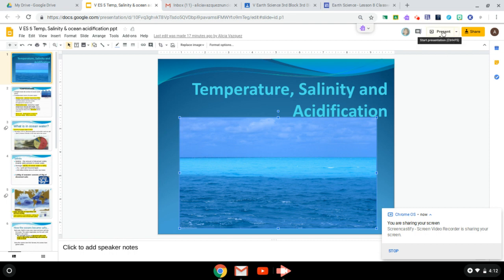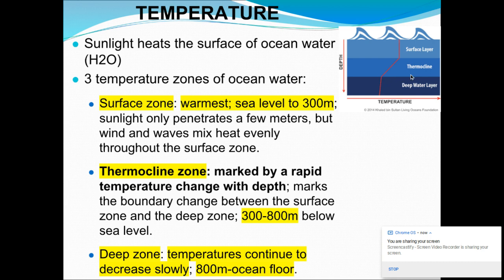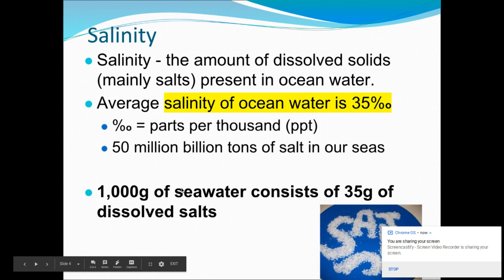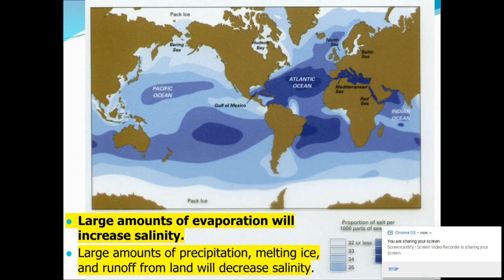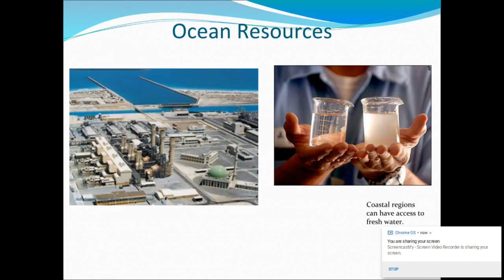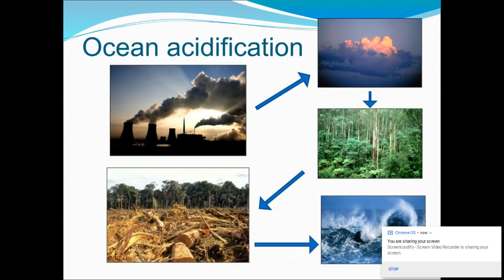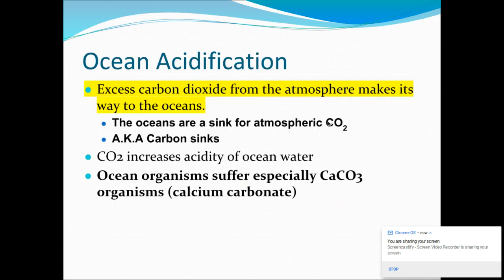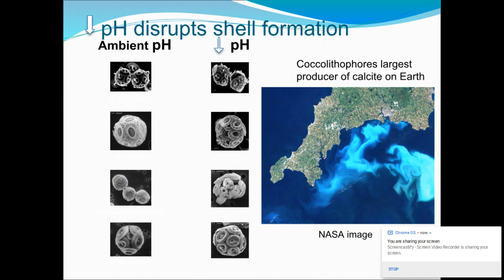Apr 2, 2019 4:22 PM